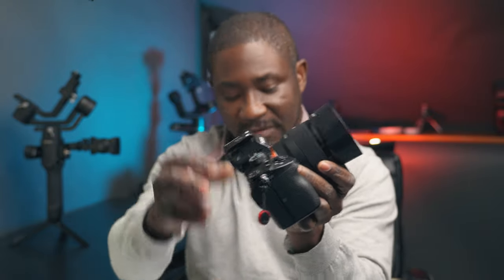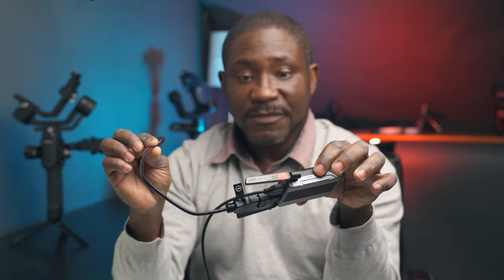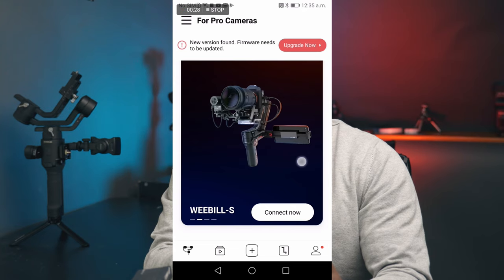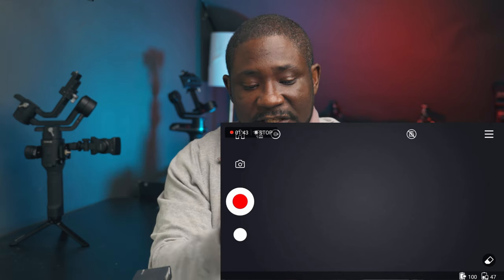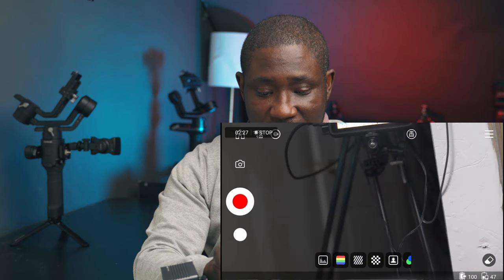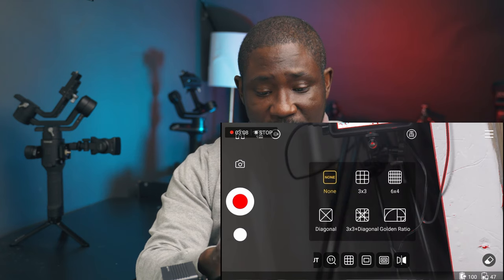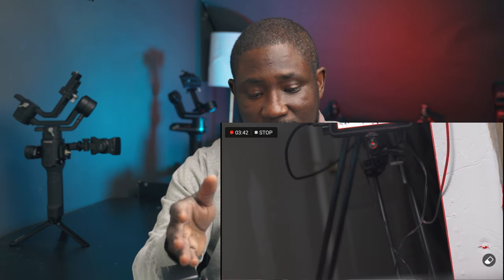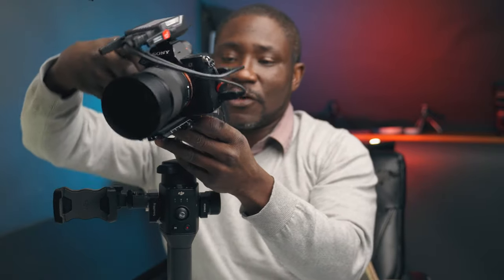Turn Your Phone Into A Killer Video Monitor For Any Camera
Turn Your Phone Into A Killer Video Monitor For Any Camera using Zhiyun techs image transmission module. You get wifi monitoring and focus control for your camera and it also have several other video features including vector scopes, waveforms, focus peaking, anamorphic de-squeezing and much more. Learn how to use the image transmission module without the Weebill S gimbal.

Pre-order the Zhiyun Crane 3 S here
Crane 3 S
Crane 3 S-E

Link to short HDMI Cable used in this video
1ft HDMI to Micro HDMI Cable
HDMI to Mini HDMI Adapter

**Cameras**
Sony A7III
Sony A6400 with 16-50MM kit lens

**Stabilizers **
Zhiyun Weebill S
DJI Ronin SC
DJI Ronin SC pro Bundle

**lenses**
Tamron 28-75mm f2.
Sony 85mm F1.8
sony 50mm F1.8

**Monitor / recorder**
Atomos Ninja V

**Cages / rig parts**
SmallRig Cage for A6400
SmallRig cage for A7III
SmallRig cold shoe adapters
Small Super Clamp
SmallRig 11" magic Arm
Mini Magic arm

MH630 style Quick release plate

Mini Tripod